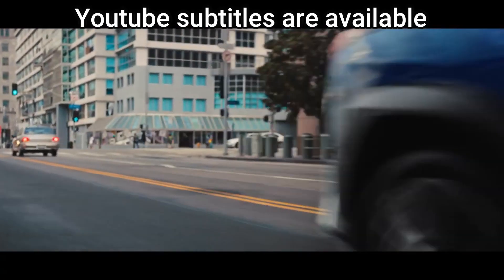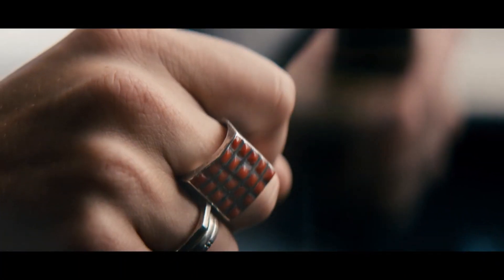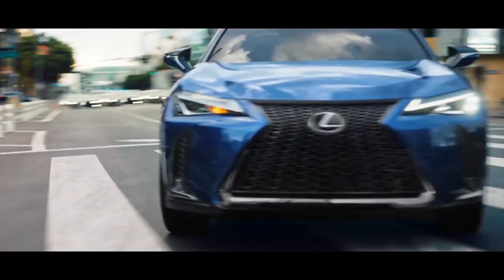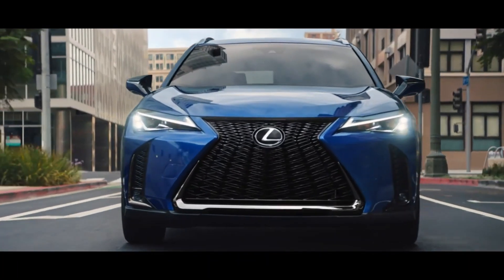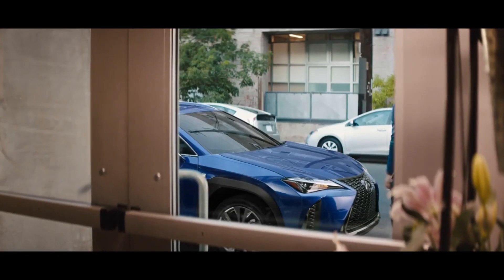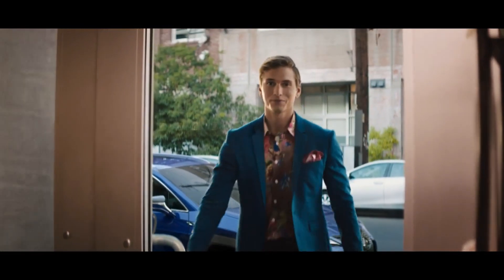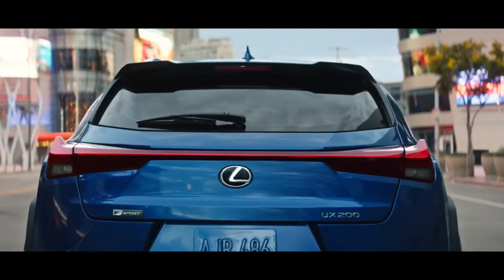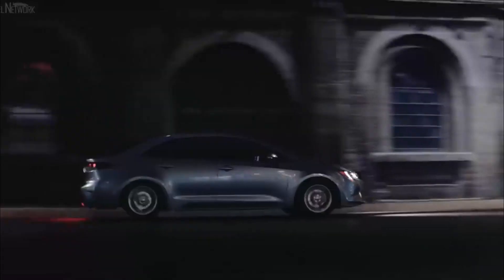Why are Cars Nowadays Front-Wheel Drive(FWD)?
In this video, you will find out why most cars nowadays on the market are FWD, such as sedans, hatchbacks, station wagons, crossovers, SUVs and even some trucks. What's the advantage of front -wheel drive? Is rear wheel drive still better? You will find it out!